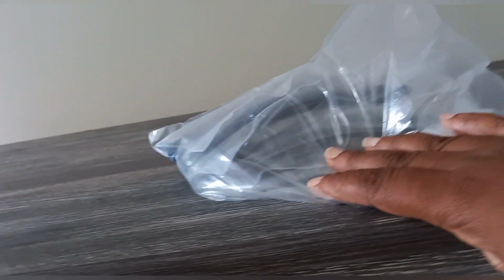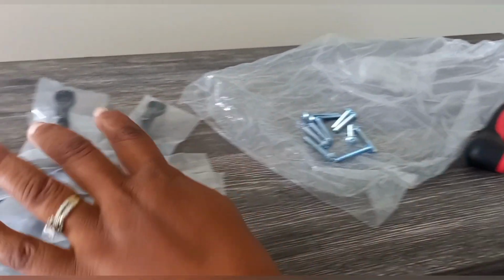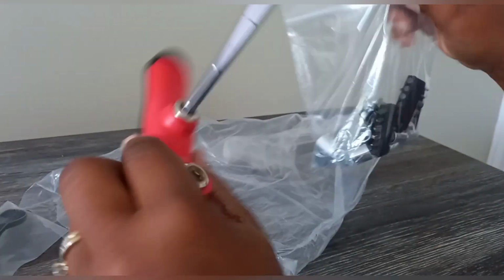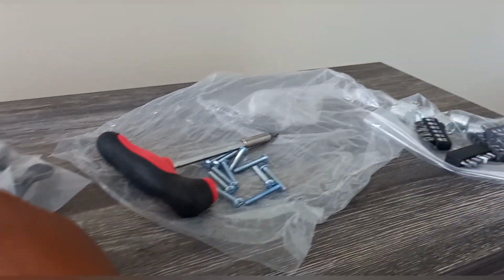unboxing and setting up a new furniture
We love hearing from our viewers and value your feedback and suggestions!

Looking to recreate the projects or get the materials we used? Check out the links below to find the items featured in this video:

Follow us on [Instagram, Facebook, Twitter, etc.] to stay in the loop!

Join us on this creative journey and let's bring our DIY dreams to life together.